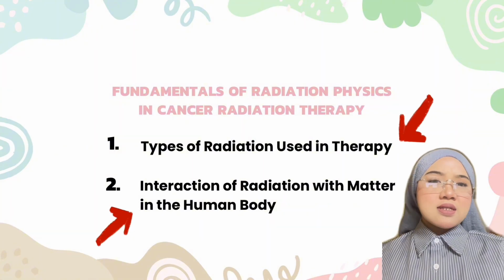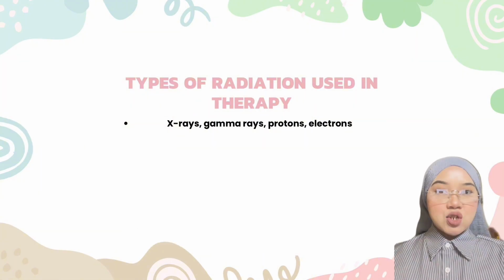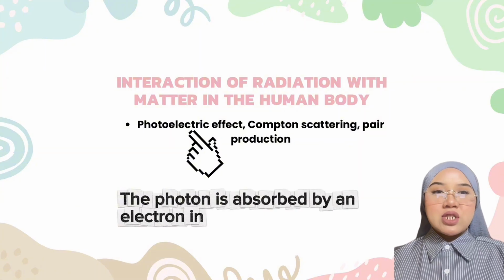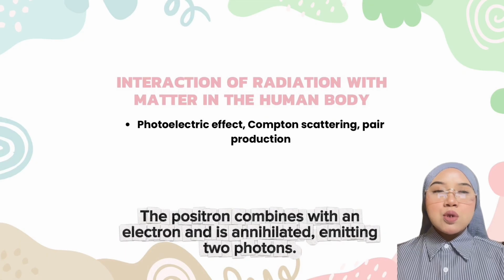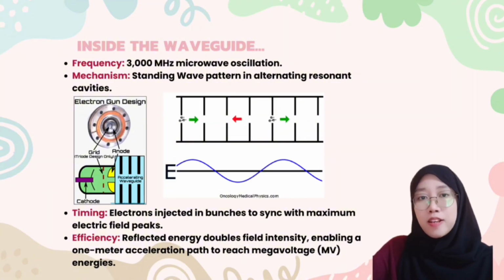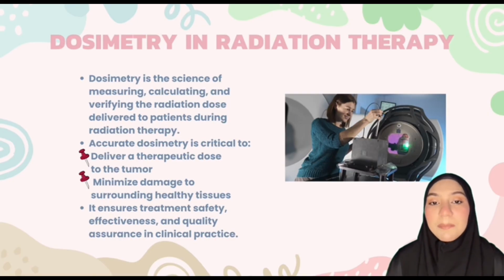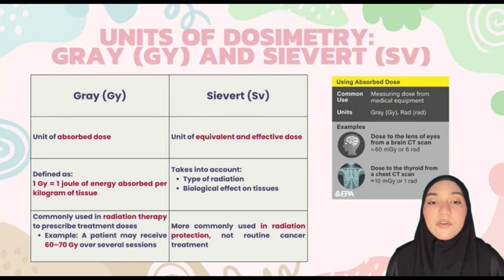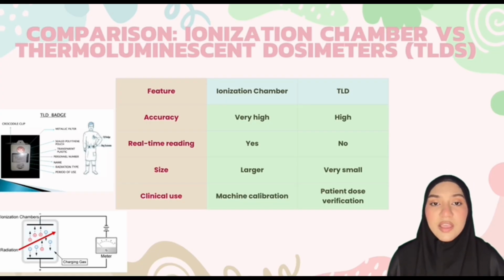PHY587 : RADIATON THERAPY FOR CANCER